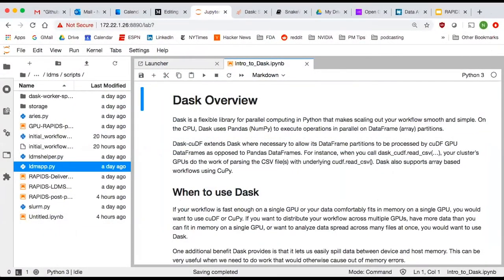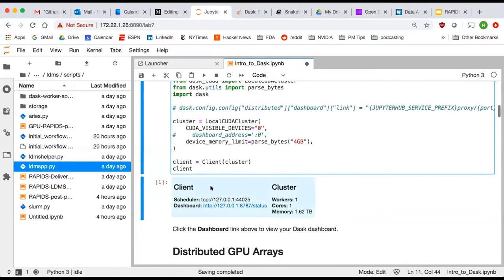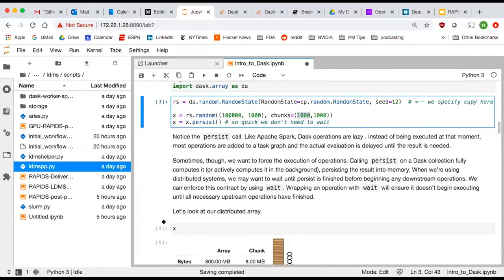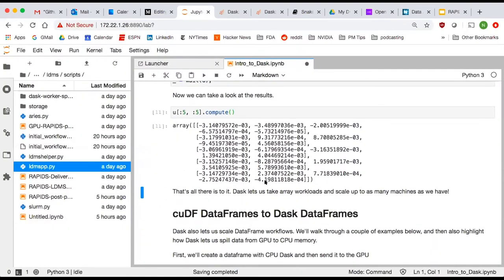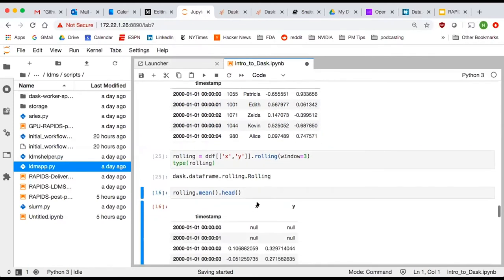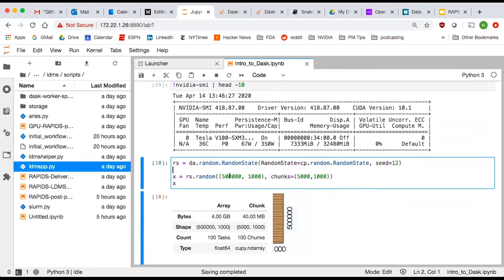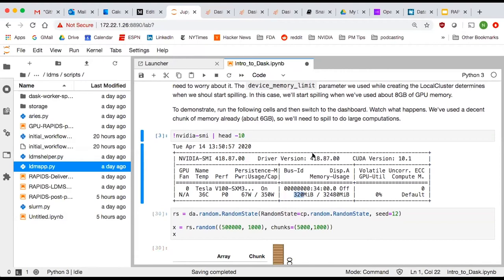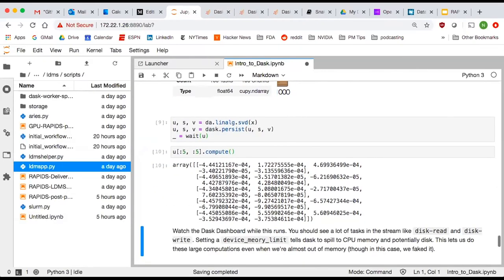7. Introduction to Dask + GPUs